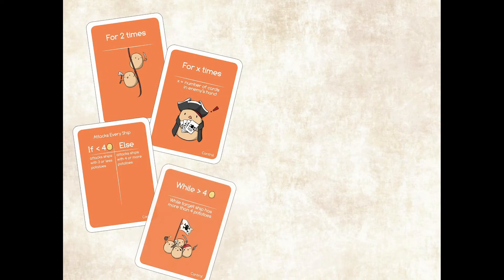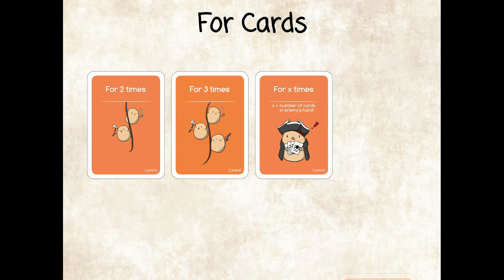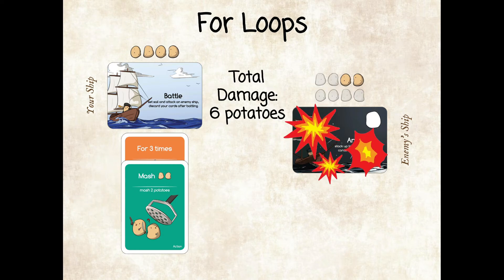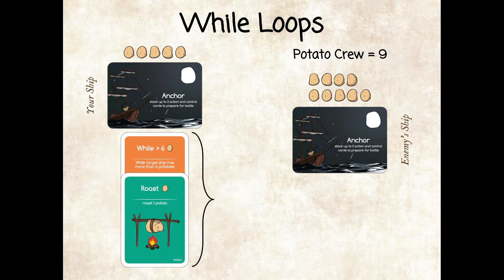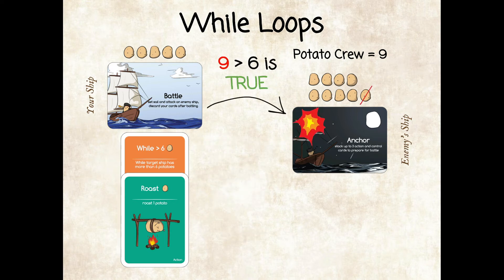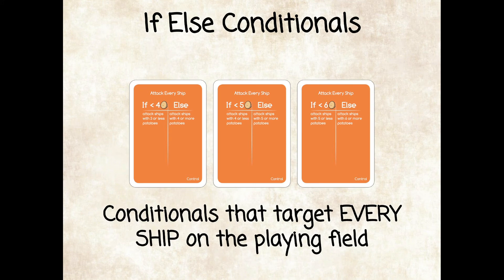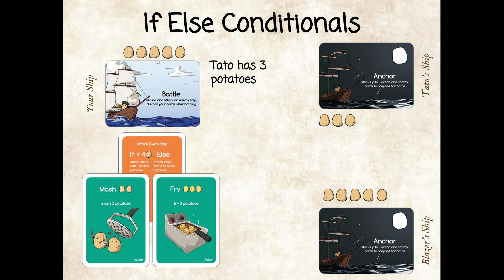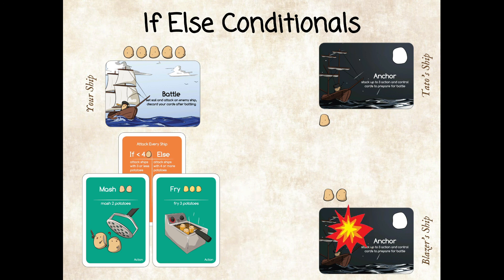Potato Pirates - 6: Control cards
Learn how to play the Potato Pirates Coding Card Game!

In this video, you'll learn about the various control cards in the game.

Learn 10 hours of programming in just 30 minutes with Potato Pirates.